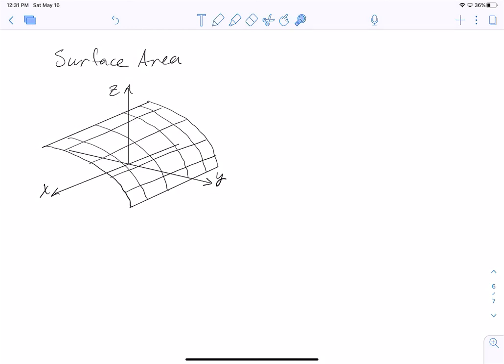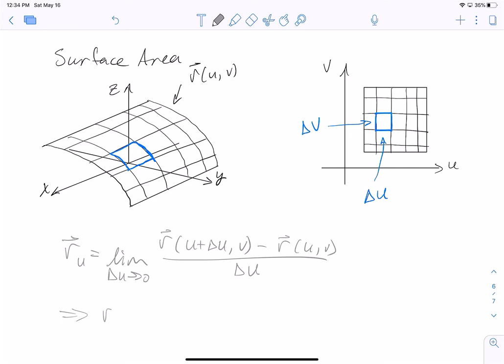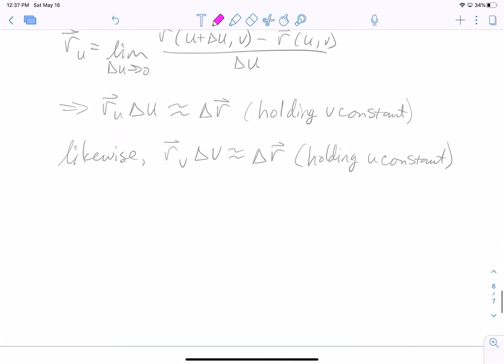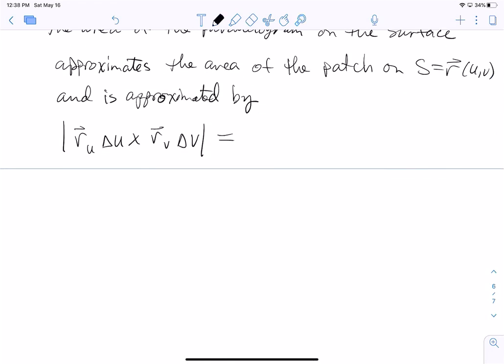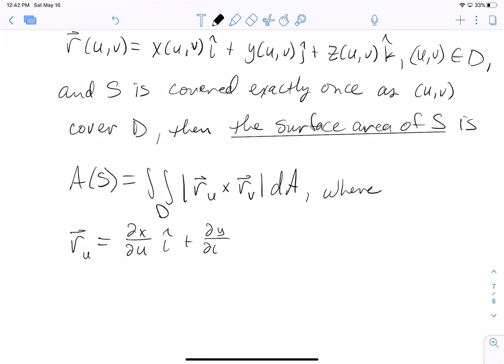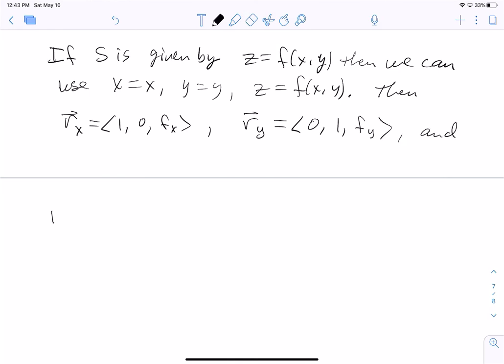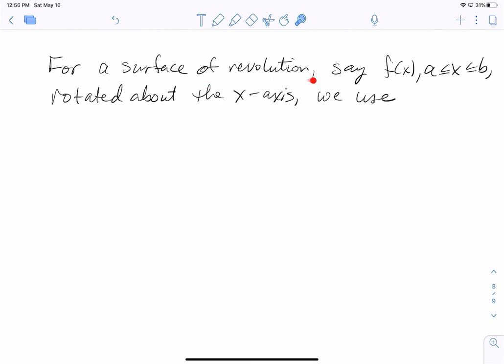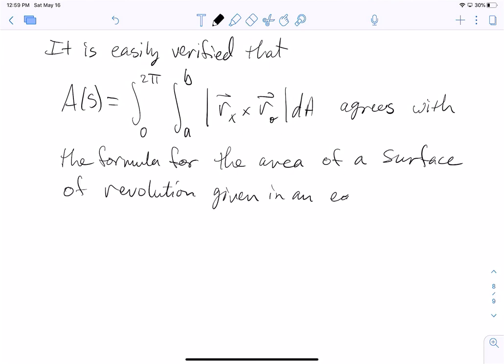Surface Area of a Parametric Surface | Multivariable Calculus (16.6e)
The surface area formula for a parametric surface, including the cases of a graph and a surface of revolution.